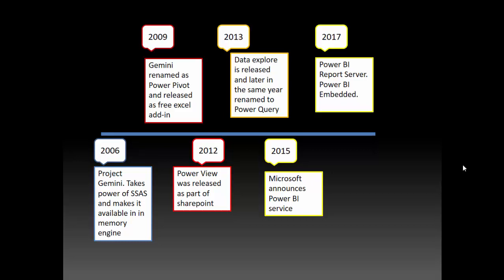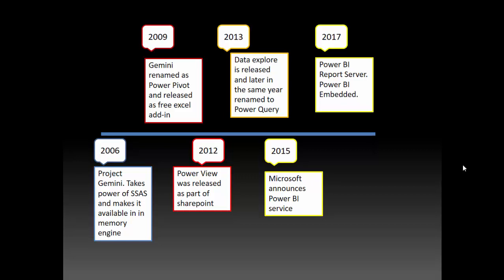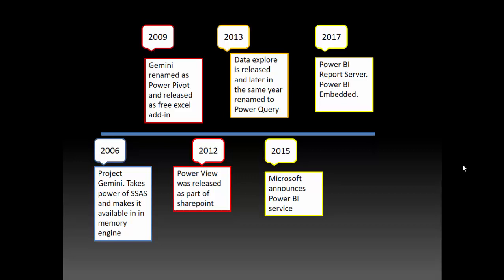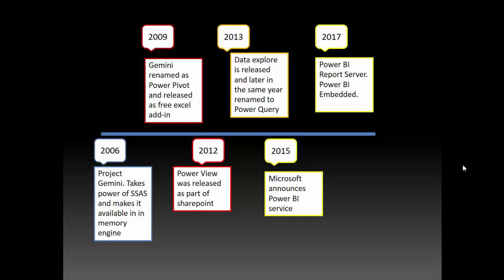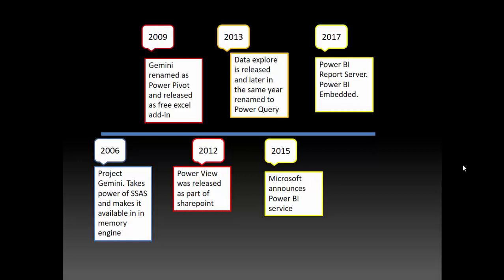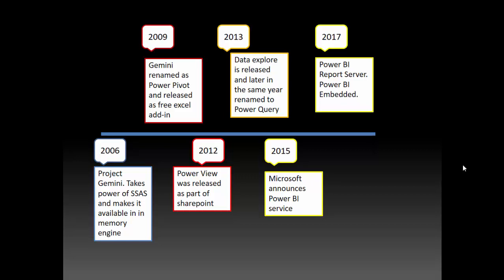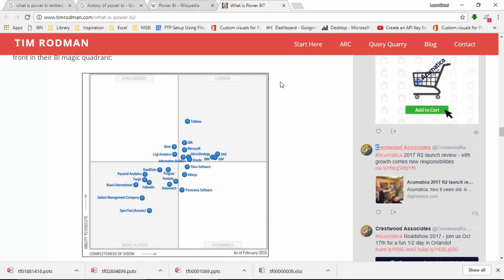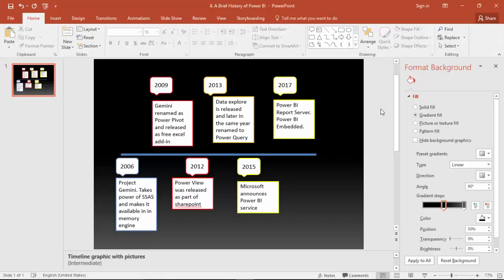8 History of Power BI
Published on Oct 04, 2017:

In this video, we will cover the journey of Power BI. We cover the the journey from the inception of the First Power BI component to today.

In the previous video we:
learnt to explore a dashboard in the Power BI service.
Dashboards and reports are two of the major visual components in Power BI.
A report is built on a single data model, dashboard can be built on multiple data models.

Link to Wikipedia on History of Power BI.

Link to Power BI embedded as further reading.

Please download the .pbix file from the below mentioned location:
File Name:Creating your first report with Power BI desktop.pbix